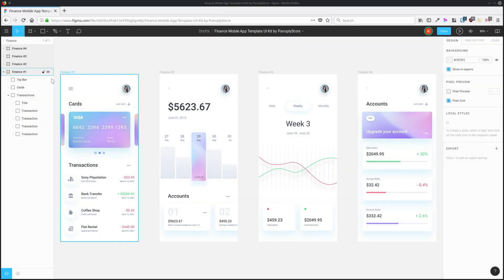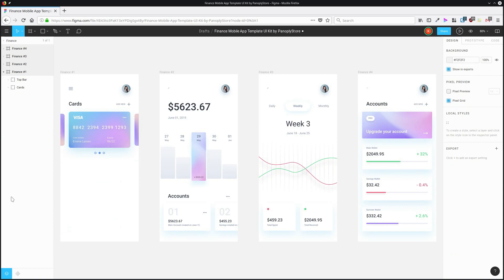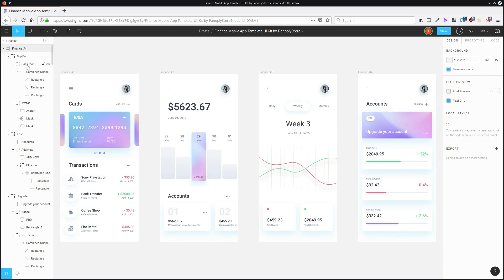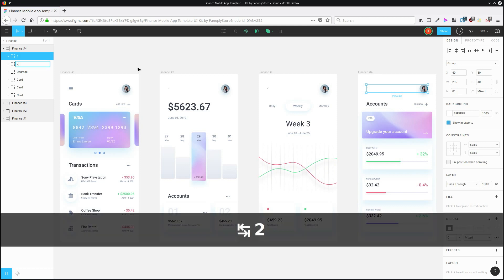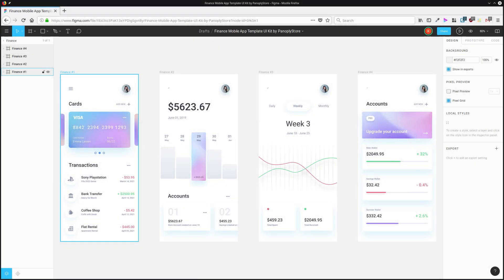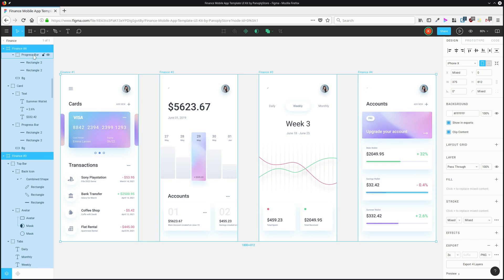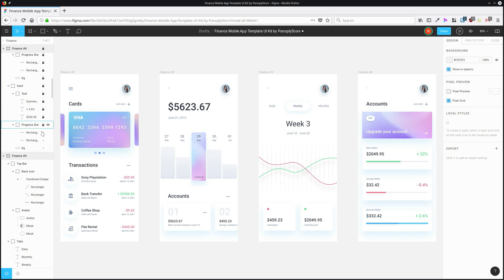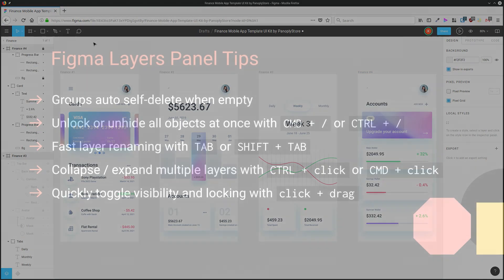#01: Figma Layers Panel Tips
Find out more with the complete written tutorial at Envato Tuts+